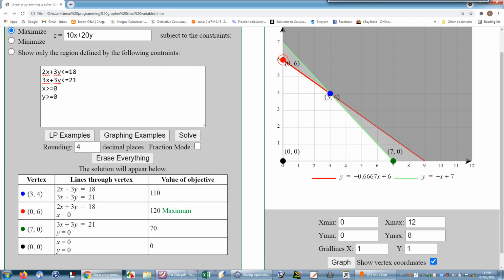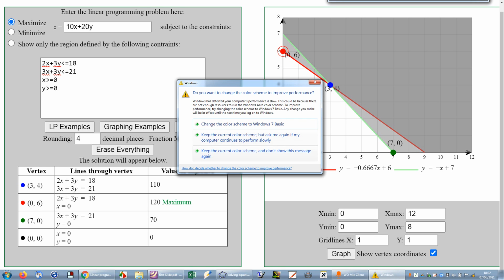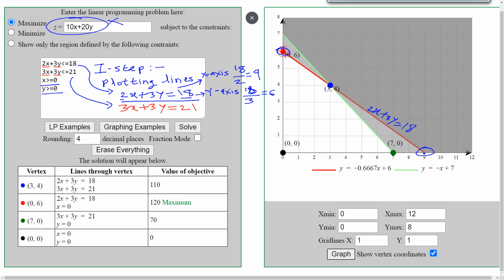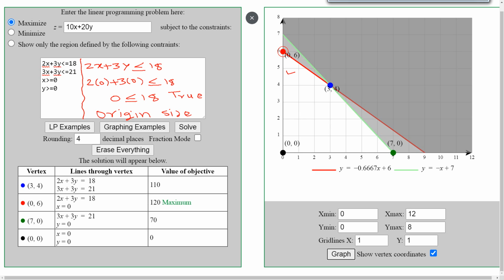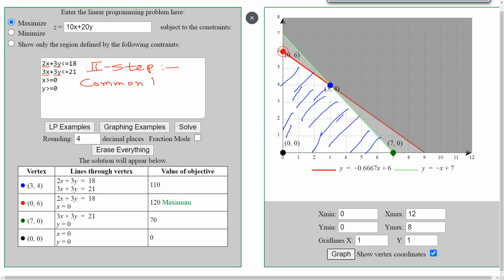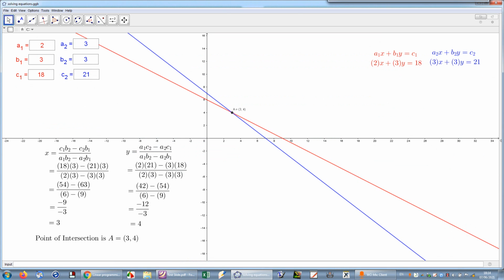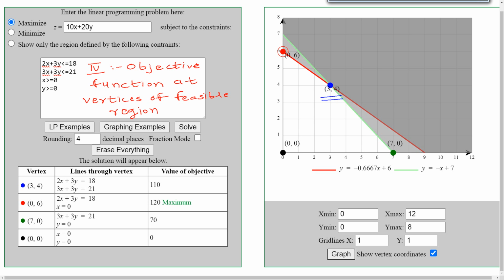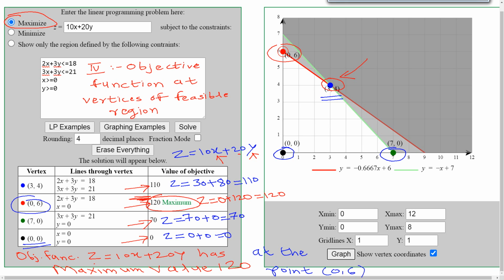Linear Programming Problems (LPP) Lecture 5